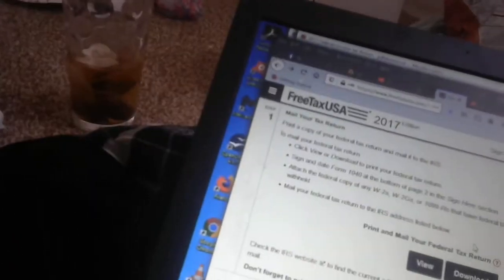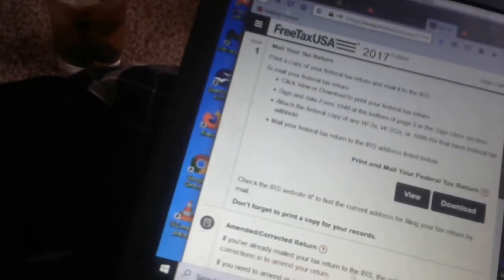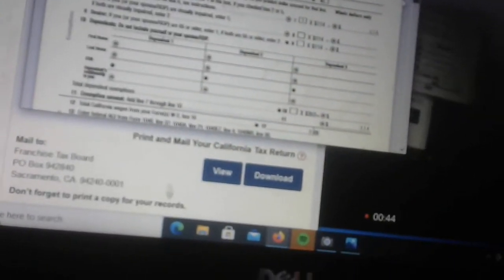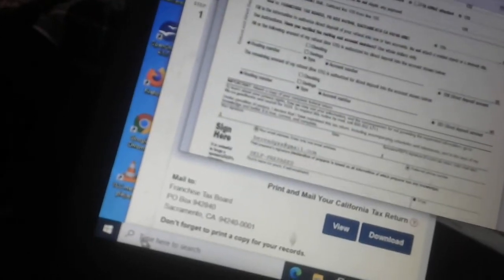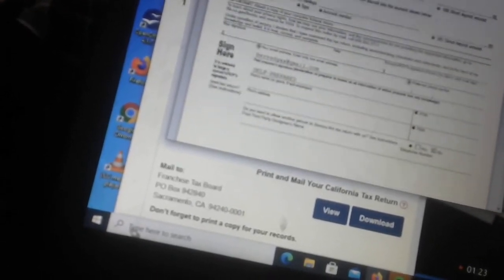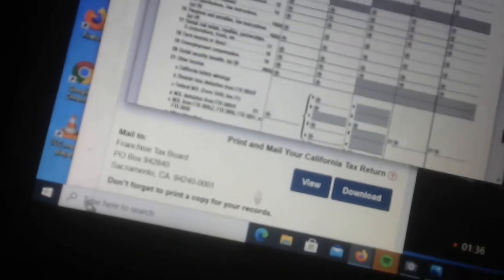2017 california state tax return